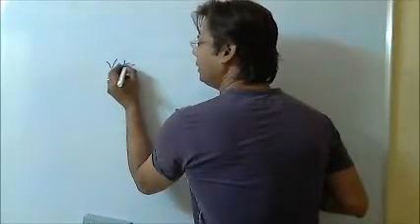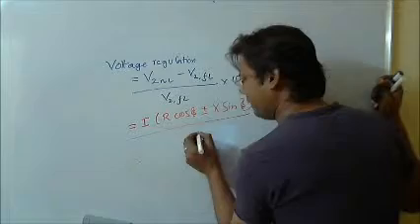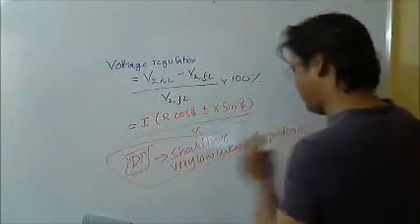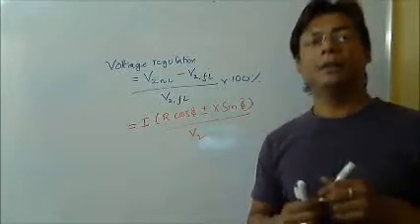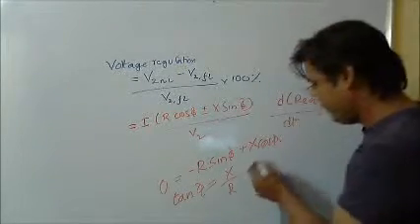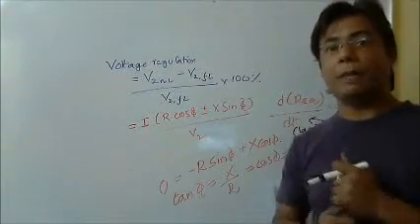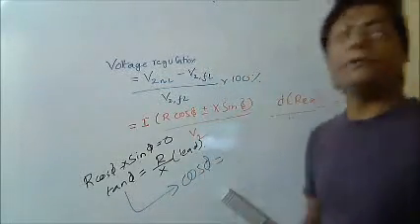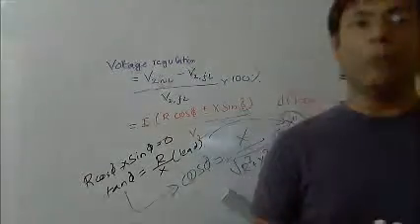Transformers Tutorials Part 7 for Engineering Services Exam GATE PSUs Students